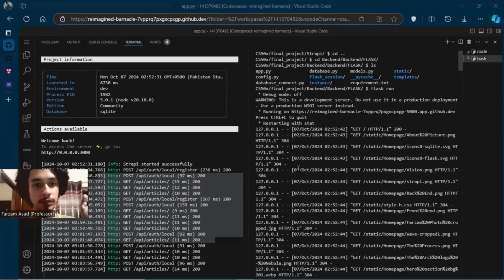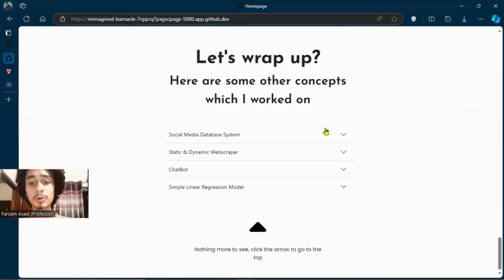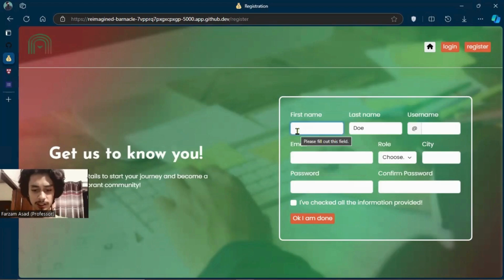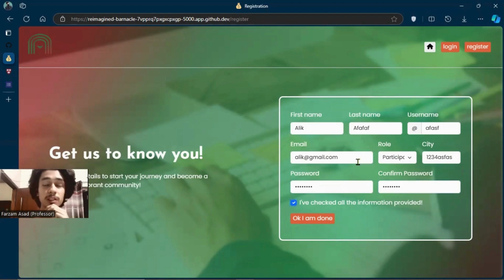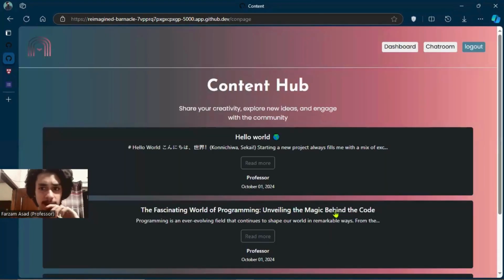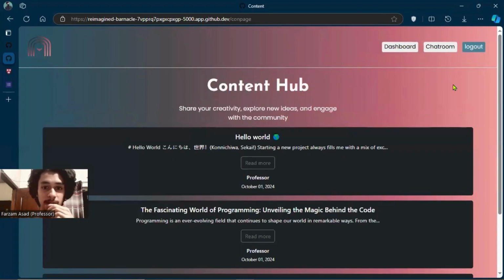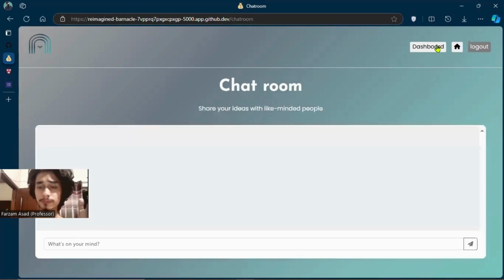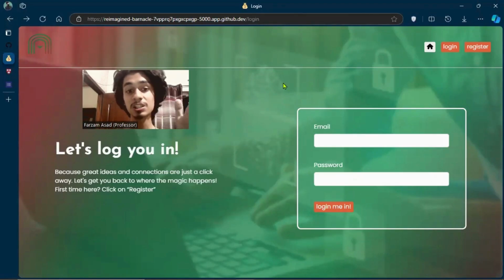Headless Content Manager Web App | CS50 Final Project